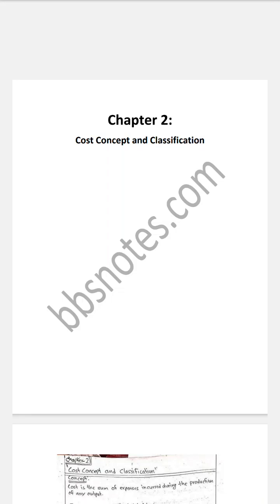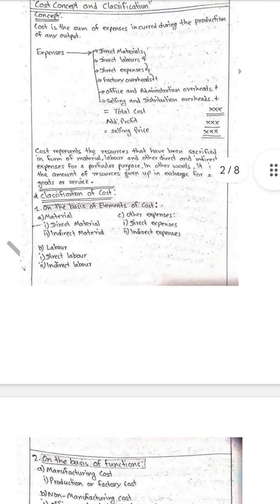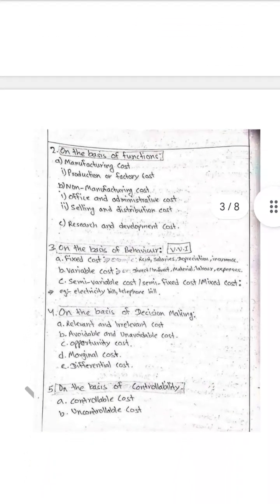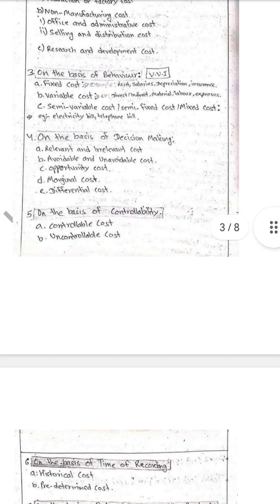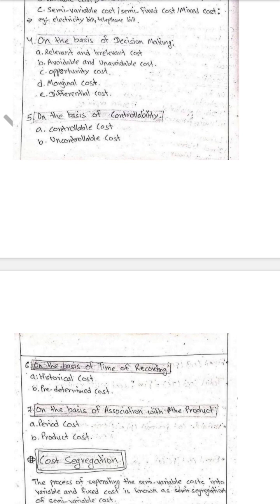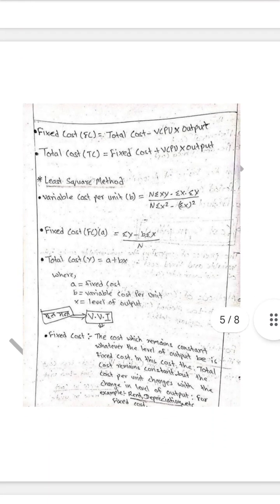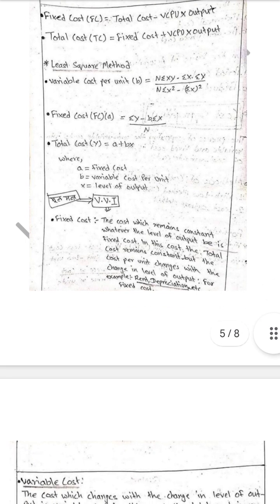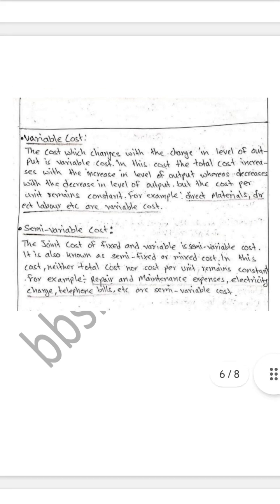Bbs 2nd year | Chapter 2: Cost Concept and Classification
Chapter 2: Cost Concept and Classification